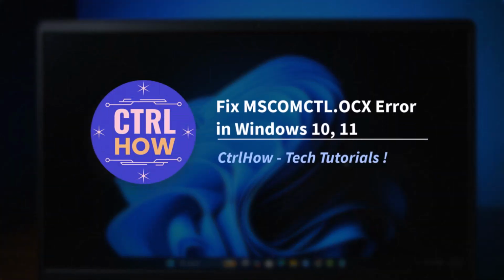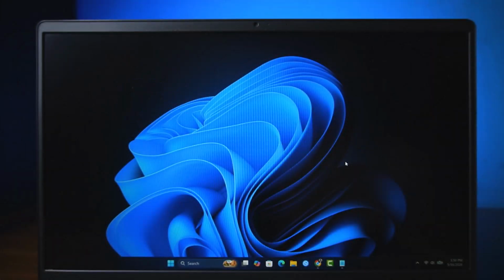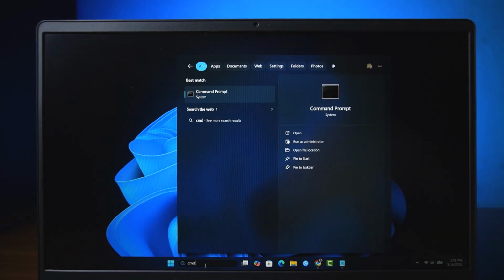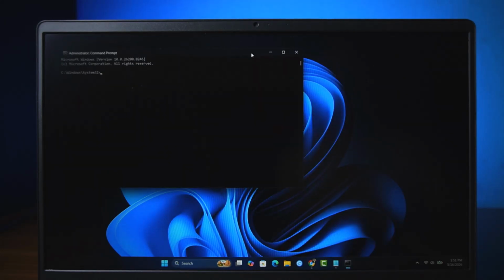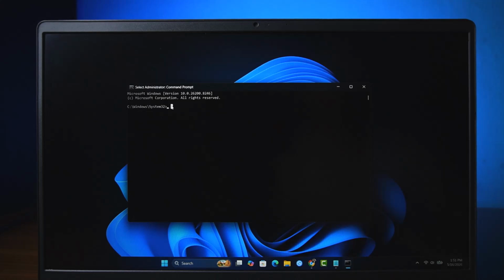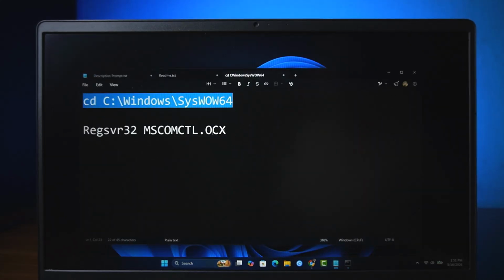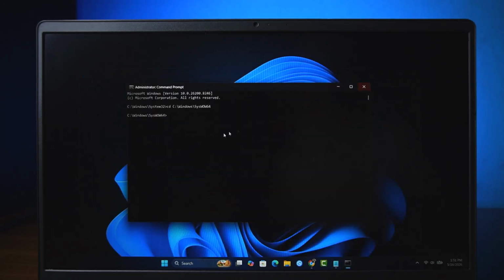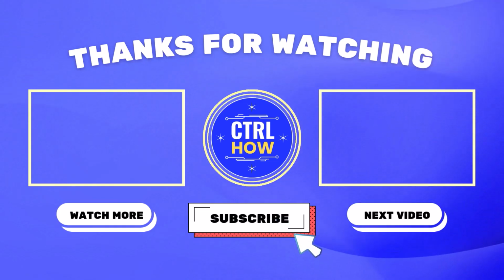Fix MSCOMCTL.OCX Error in Windows 10/11 - (100% Working) !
Trying to launch an older Windows app or game and suddenly hit with the dreaded “MSCOMCTL.OCX is missing or not registered” error? That cryptic message can stop your software dead in its tracks, and most online fixes either don’t work or assume you’re a developer. This video targets the exact root cause of the MSCOMCTL.OCX error on Windows 10 and 11, showing why standard reinstall tricks often fail.

You’ll discover a specific two-command method that runs through Command Prompt with administrator privileges—but one wrong move here can make the error worse or trigger new system warnings. The video avoids generic advice like manual file downloads (which risk malware) and instead focuses on a registration process that navigates directly to your Windows system folder. The stakes are high: without this fix, legacy software may remain unusable forever.

So what are those two precise commands, and why does running them in the wrong order or without admin rights guarantee failure? Watch until the end to see the exact step-by-step terminal process that has worked 100% of the time for testers—and the one restart trick that locks the fix in place.